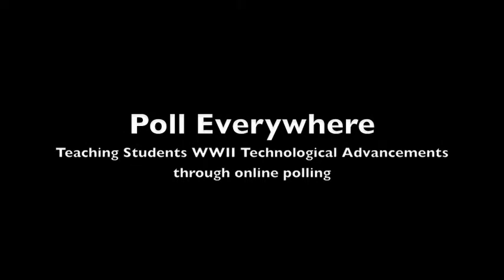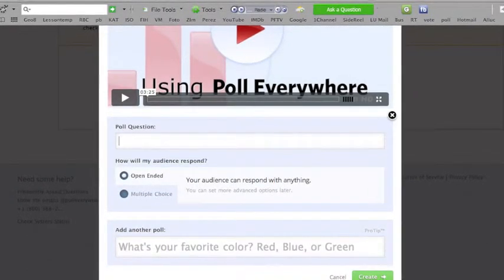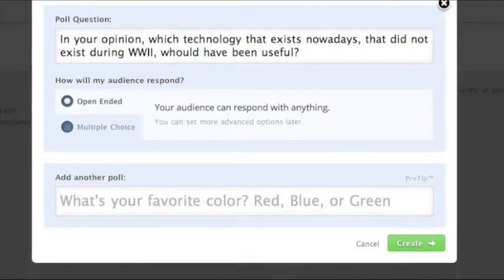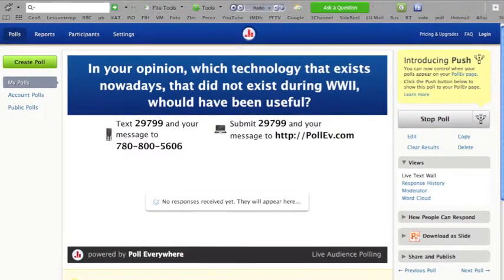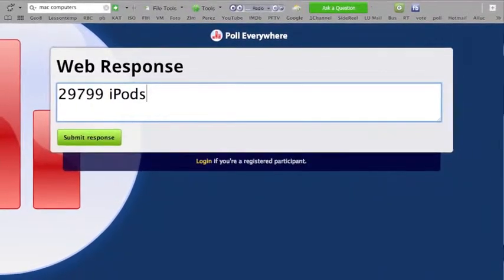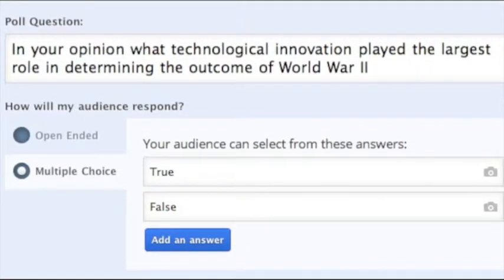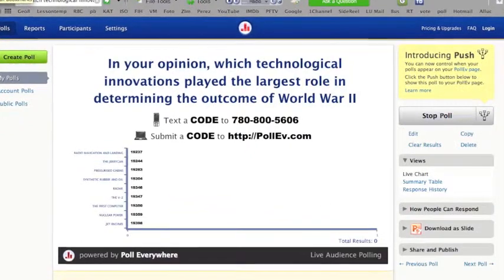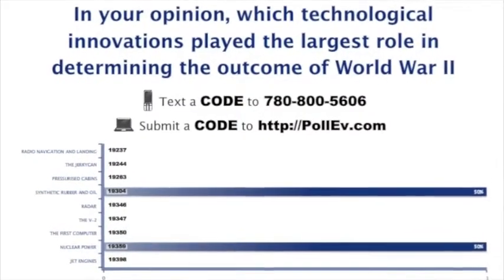Poll Everywhere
Tutorial on how to use polleverywhere.com for EDUC 3210 WC Technology in the Classroom